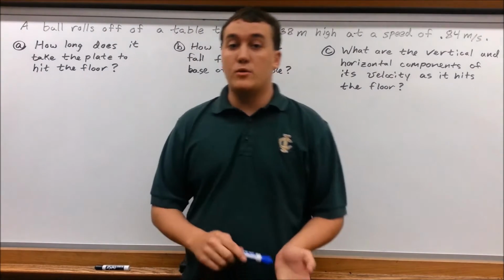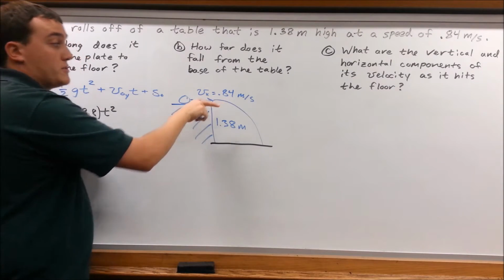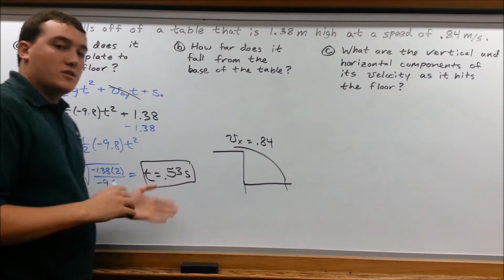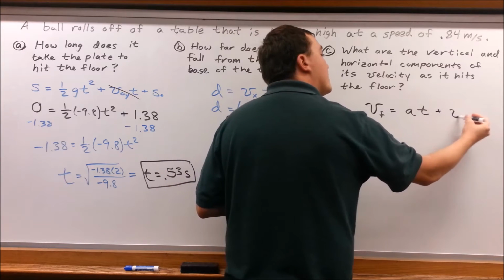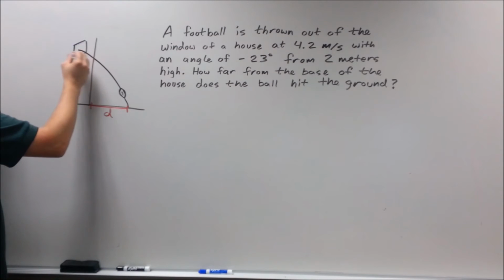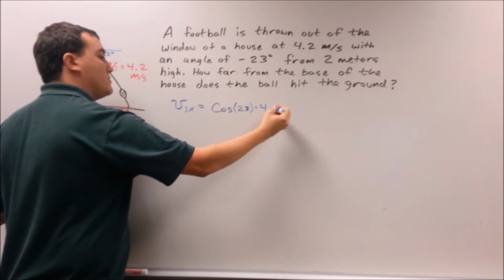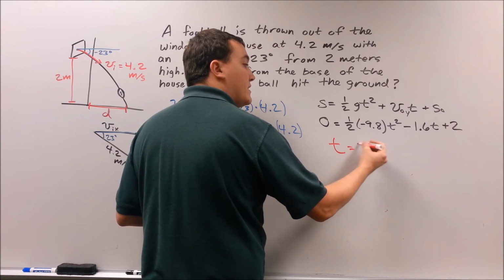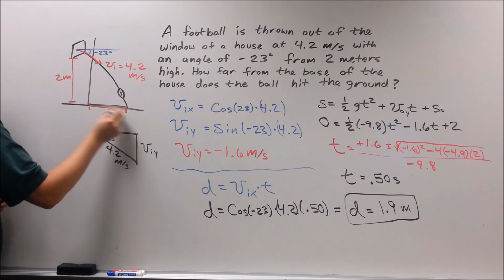PH Motion in Two Dimensions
This video was made for my Physics Honors students to help them pass my class. You're all the best!